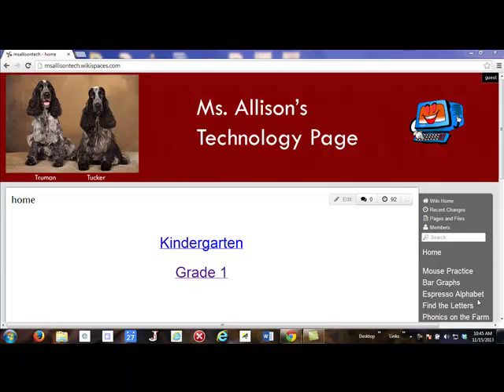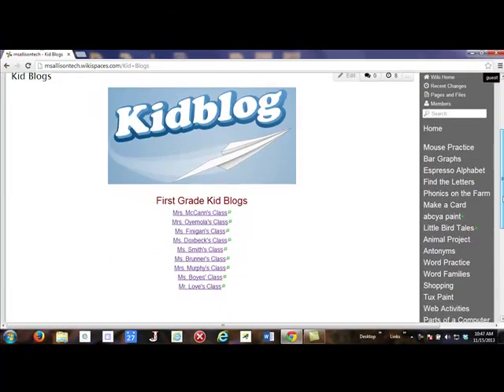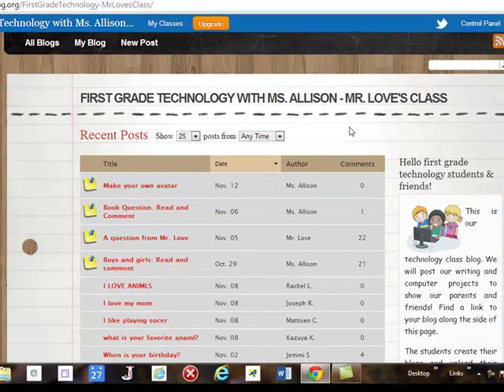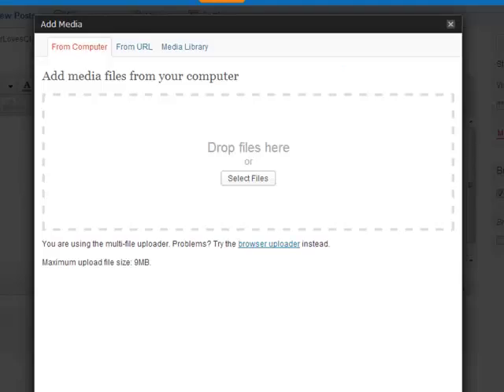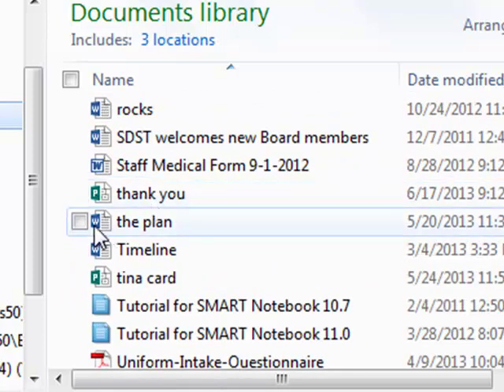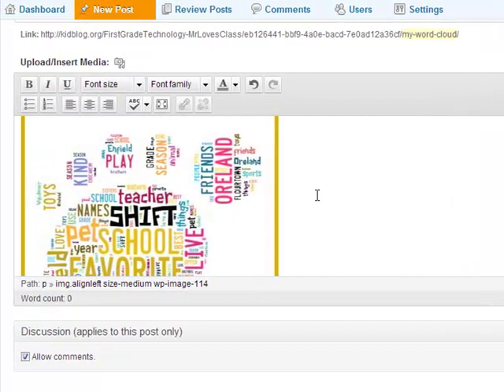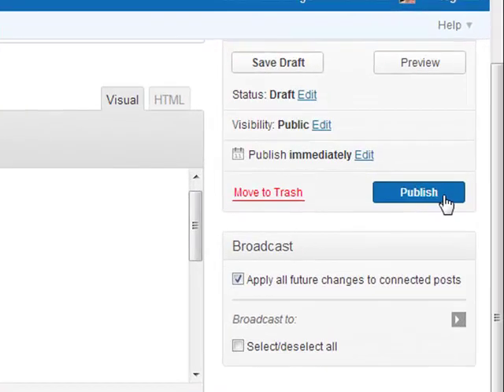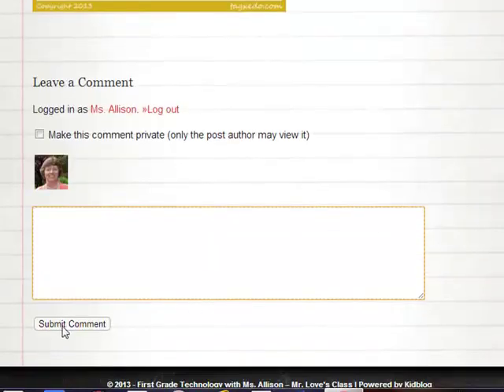how to upload